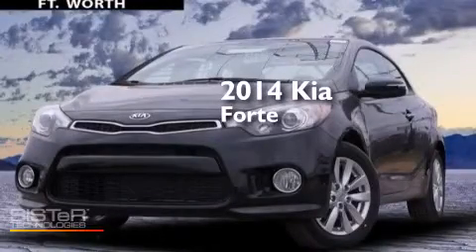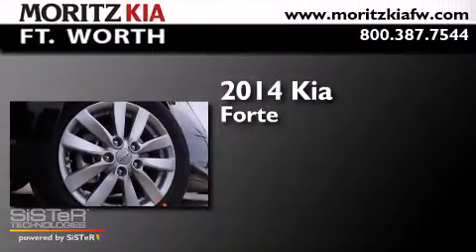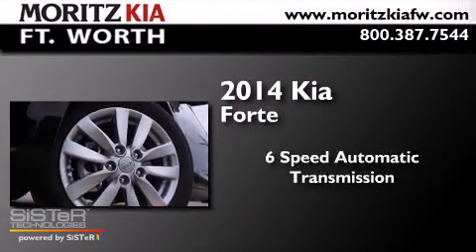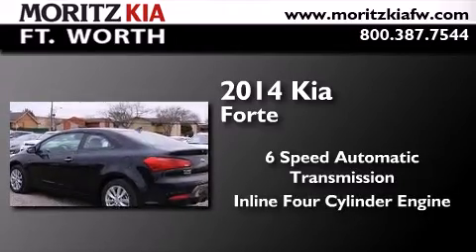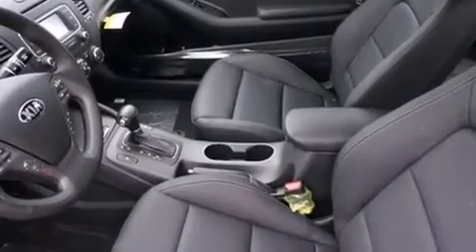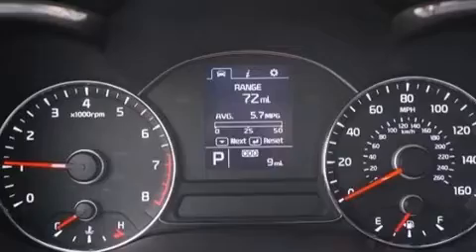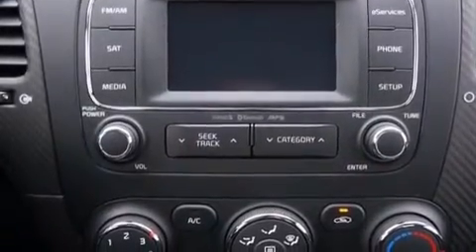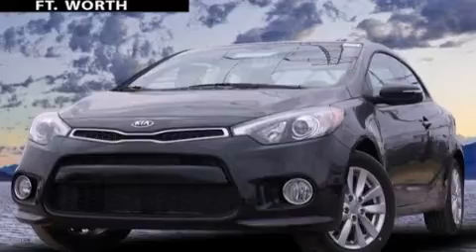2014 Kia Forte Koup Fort Worth TX 76116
We have been honored to serve the Fort Worth TX area , we promise that your experience at our dealership will exceed your expectations ! Year : 2014 Make : Kia Model : Forte Koup Engine : I4 2.0 L Trans . : Automatic Exterior : Aurora Black Interior : Black Stock : 186658 Moritz Kia Fort Worth I-30 W. Fwy Fort Worth , TX 76116